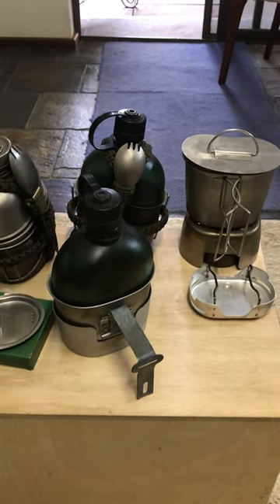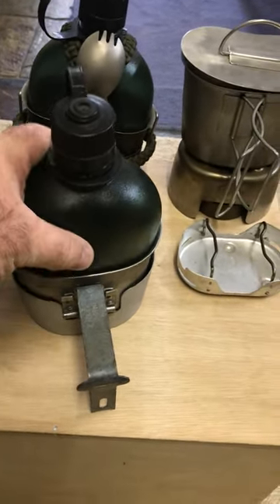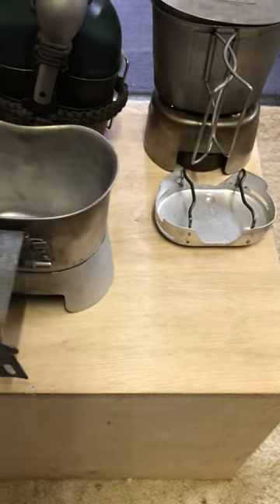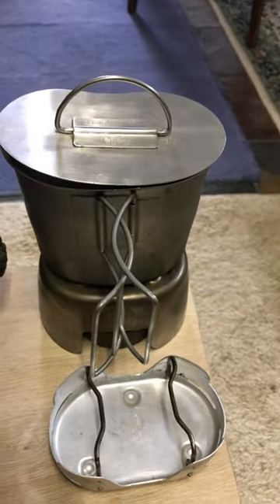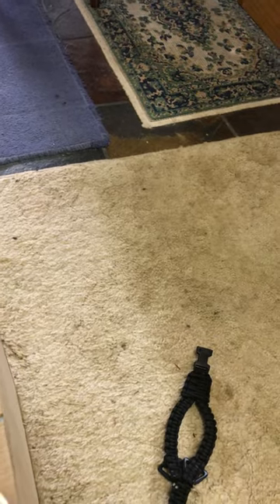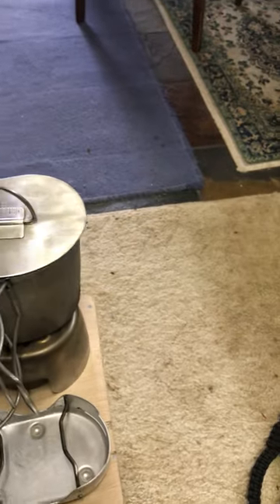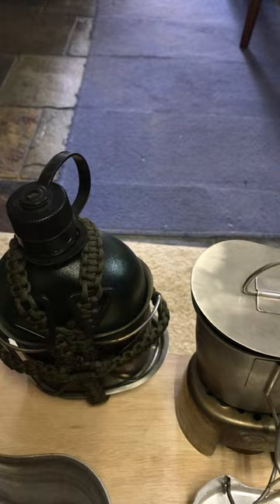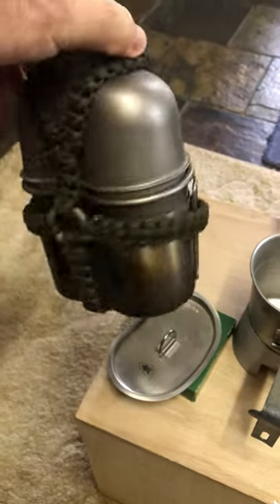Canteen Cup stoves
A compact and robust way of carrying water and boiling it